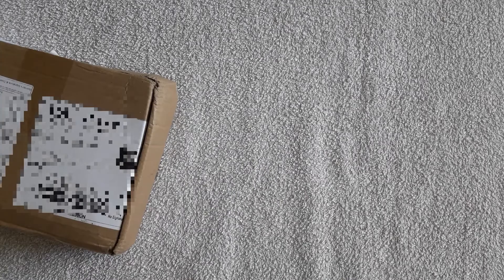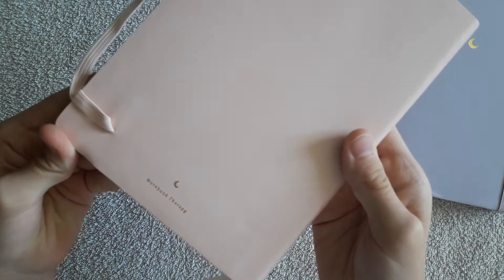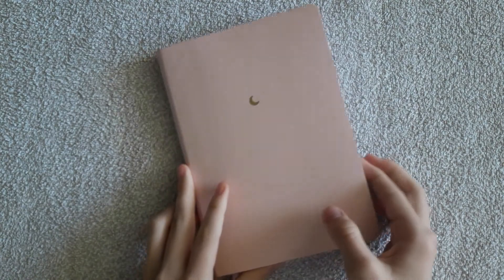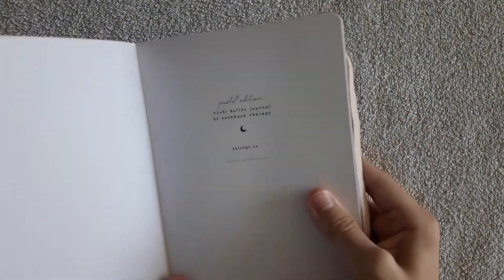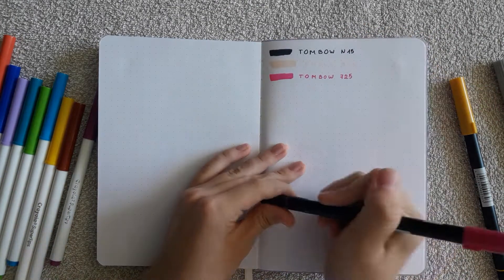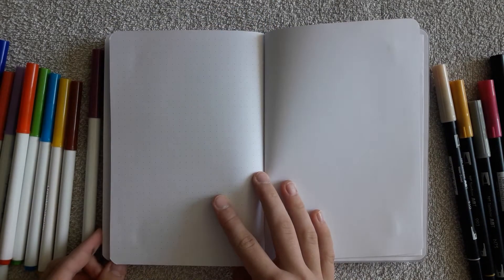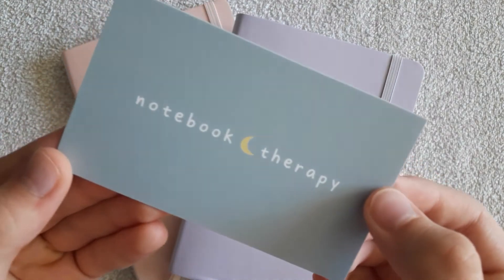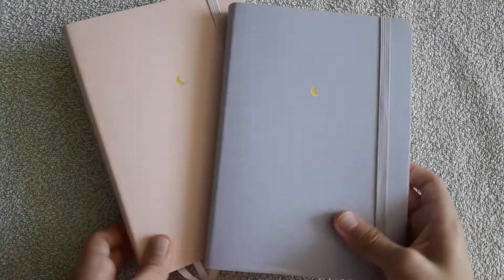NOTEBOOK THERAPY Pastel Bullet Journals review + pen test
Hello everybody! Here’s a video about my Notebook Therapy Pastel notebooks (which I'm going to use in 2021) + a review. If u like this video, don’t forget to give it thumbs up.

2. From Stationery Pal:
3. Crayola supertips markers were bought in local shop